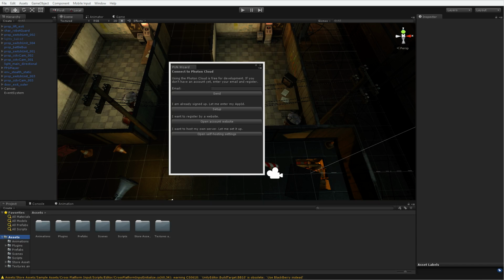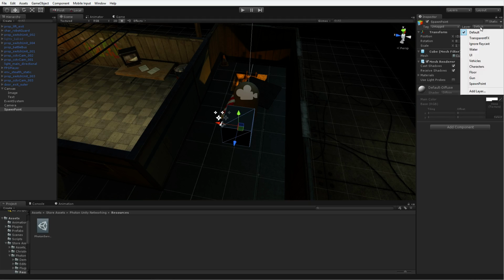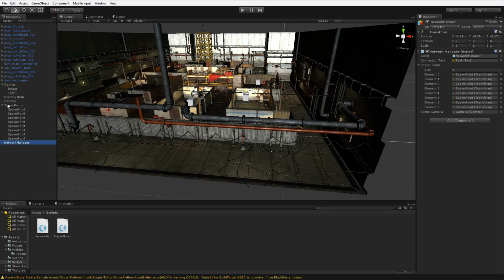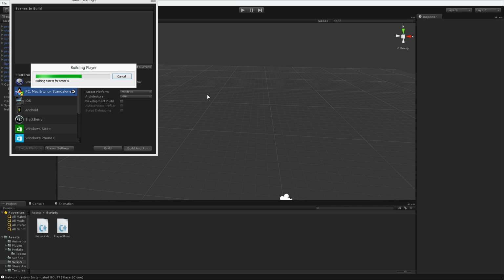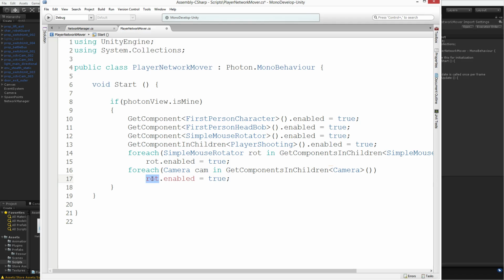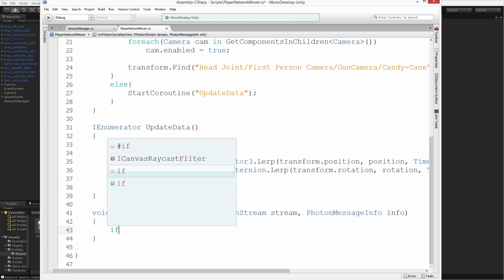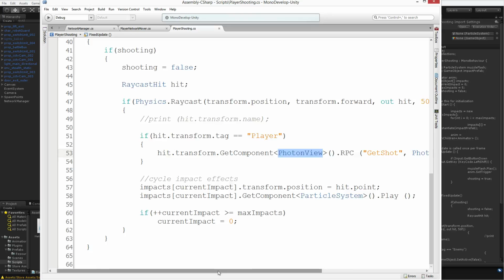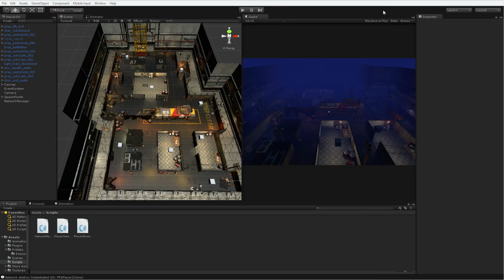Live Training 17th December 2014 - Merry Fragmas: Multiplayer FPS, Part 2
Merry Fragmas everyone! During this live training series, we will be building a multiplayer First Person Shooter game. We will be focusing on the animation, physics, networking (with Photon), and other tricks that make FPS games what they are. Content will range from beginner to intermediate+ (depending on what you consider difficult). We will be looking at a lot of scripting and a few pro features (though you should still be able to complete the training without pro). I have no idea how many days this will span, so I am scheduling it for 3. Please note that I do not know how many days will be required to complete this series and what is scheduled is just a guess. With that being said, let us crush our foes with holiday spirit! -Tutor: Mike Geig